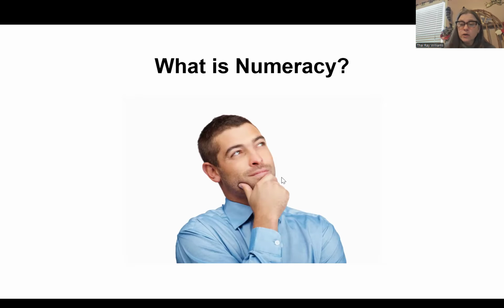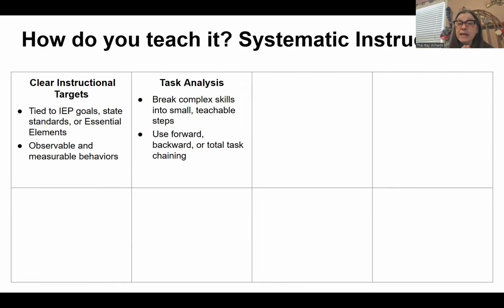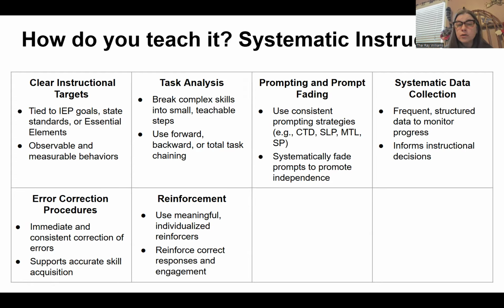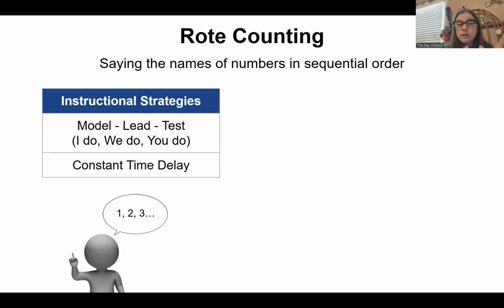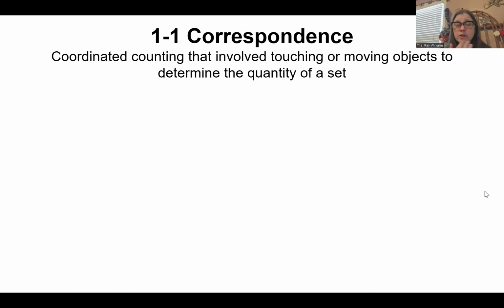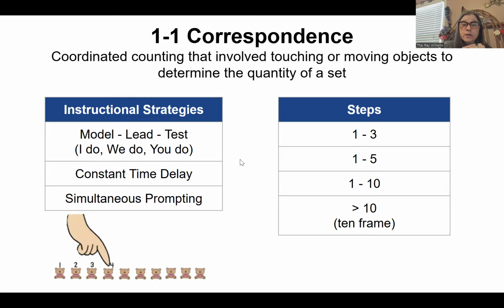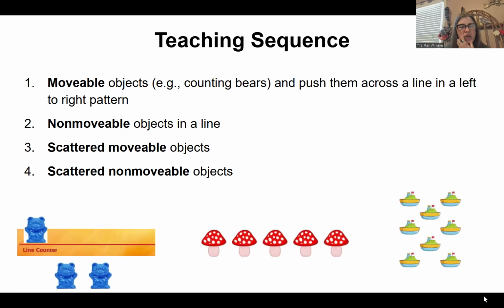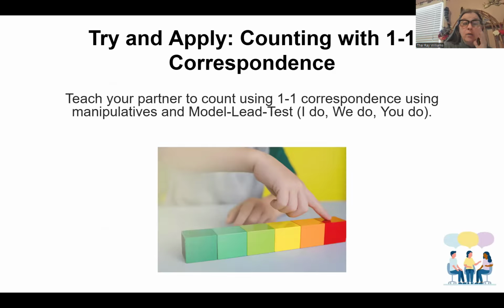OLD VERSION- Week 6- Part 2: Early Numeracy: Rote Counting, 1-1 Correspondence